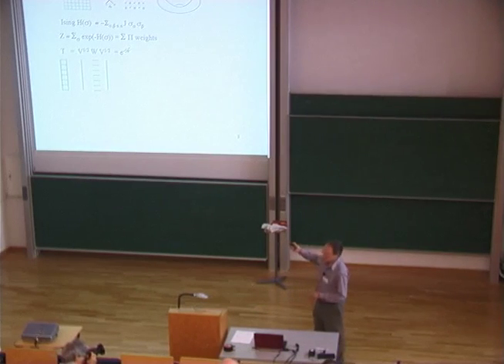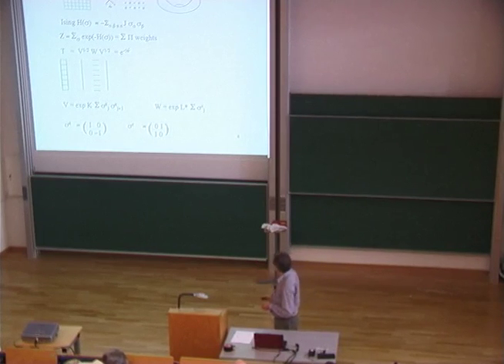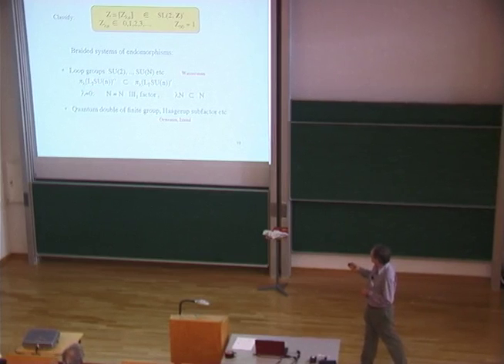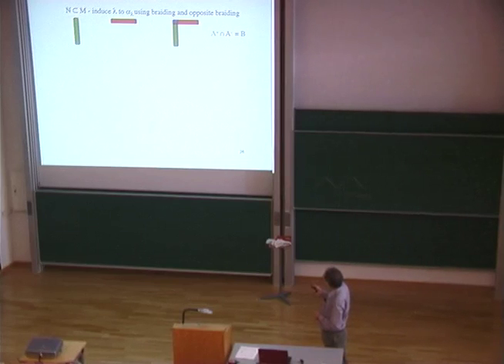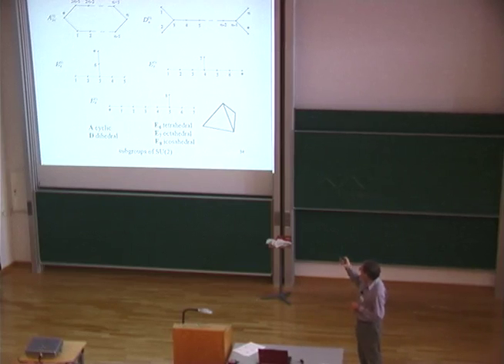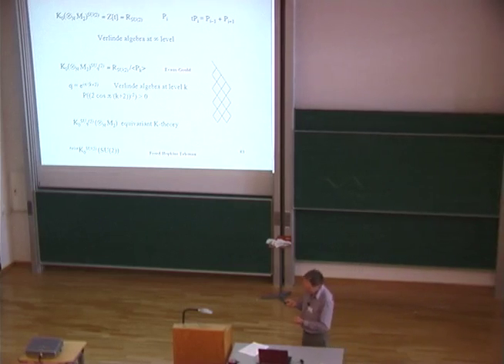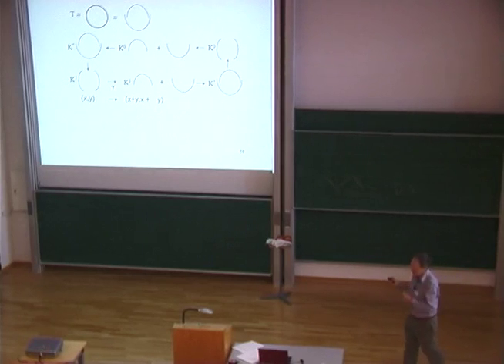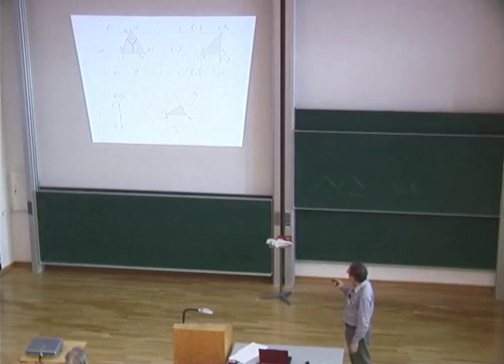Algebraic Quantum Field Theory | Talk by David E. Evans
Operator Algebras: Impact of AQFT on Subfactors and K-theory

Algebraic Quantum Field Theory -- the first 50 Years

Satellite Conference of the International Congress on Mathematical Physics 2009 in Prague.

Fifty years after the seminal paper, written by Rudolf Haag in Göttingen, appeared in the Lille proceedings, Algebraic Quantum Field Theory has accumulated a wealth of celebrated insights. Recent developments have opened new and promising perspectives. The conference provides an overview of the many modern facets of this approach.